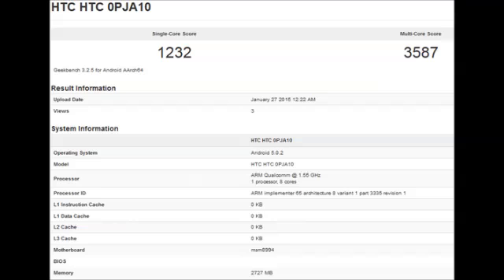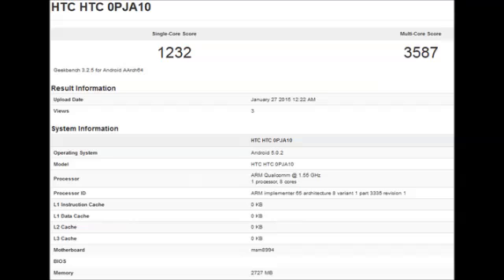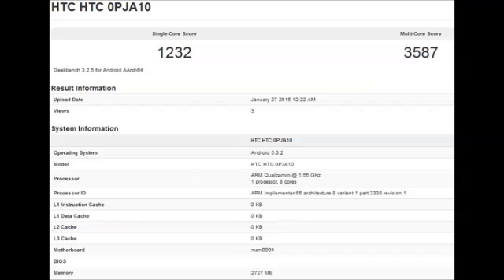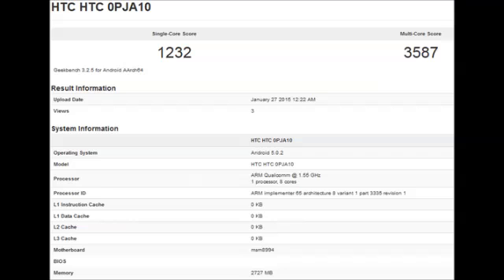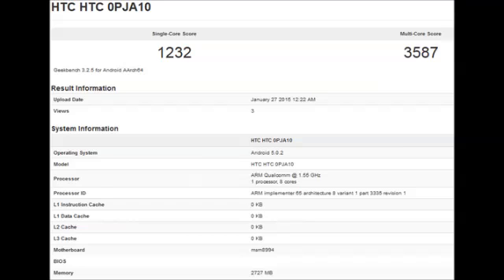HTC One (M9) Geekbench Benchmarks review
The specs come in exactly as expected with an octa-core Snapdragon 810 CPU under the hood along with the Adreno 430 GPU, and 3GB of RAM on board. Like the Geekbench test of Exynos 7420, it would appear that the slower Cortex A-53 was in use during the test, resulting in a 1.55GHz clock speed. The phone ran through the test with Android 5.0.2 installed.
Please thumbs the videos if you like.
Happy teching